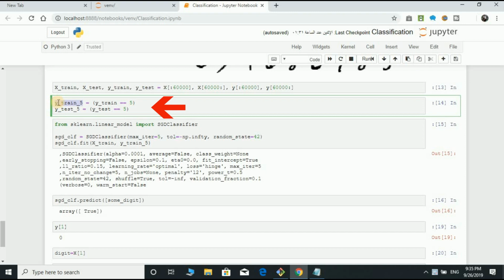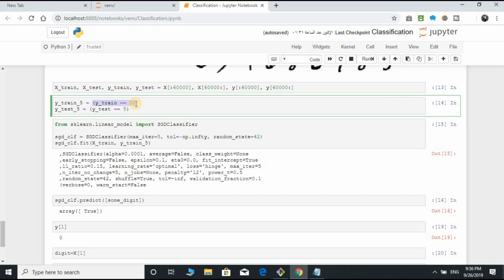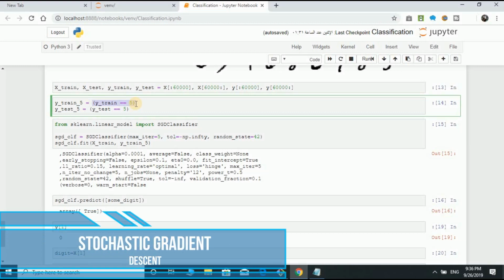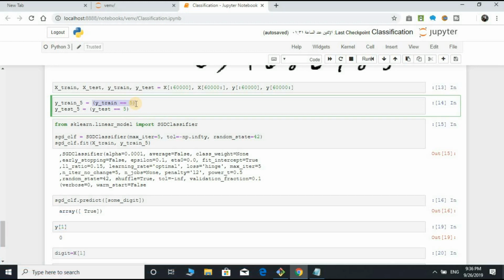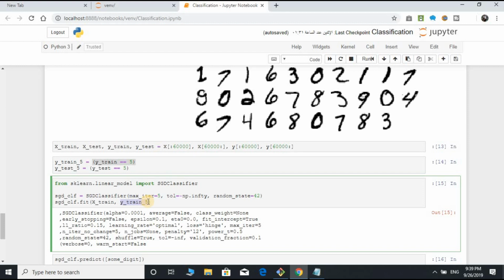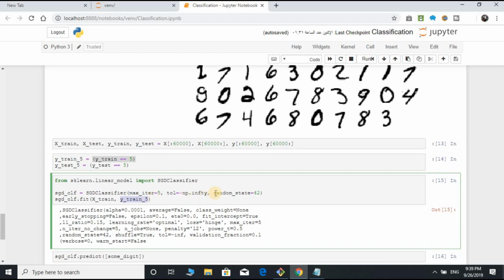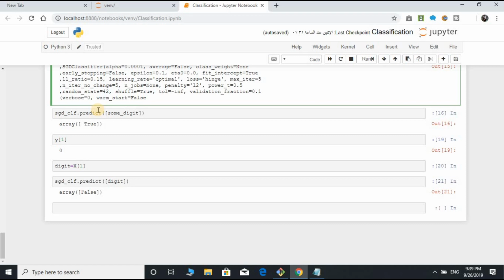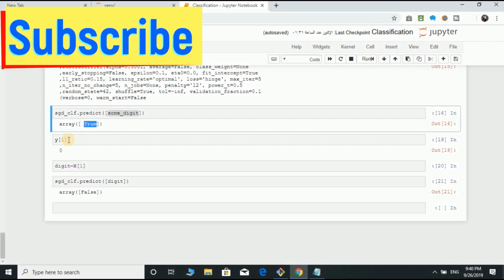Training binary classifier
In this video we will talk about the binary classifier to distinguish between images of handwritten numbers.